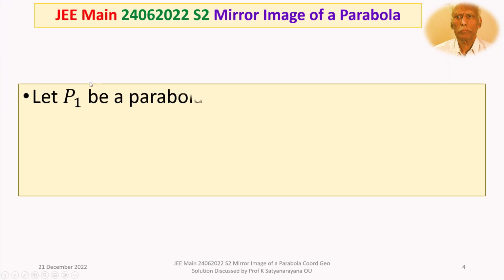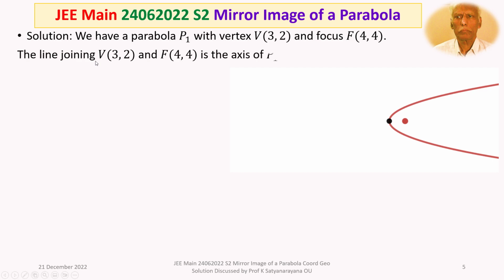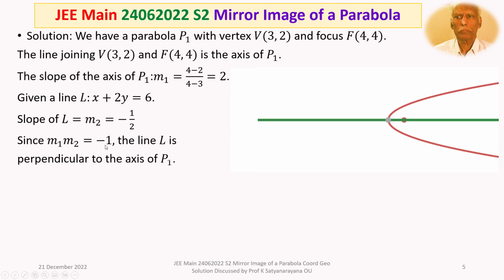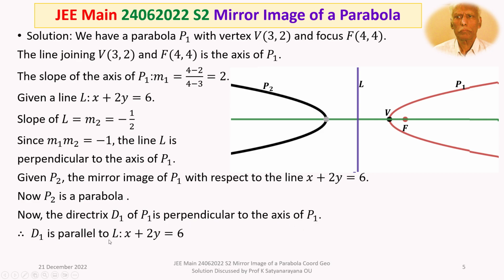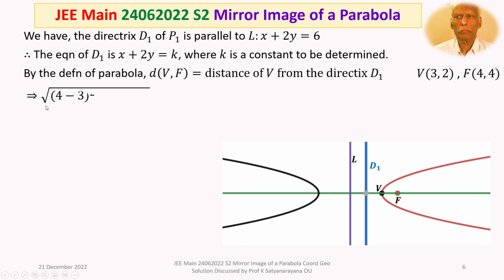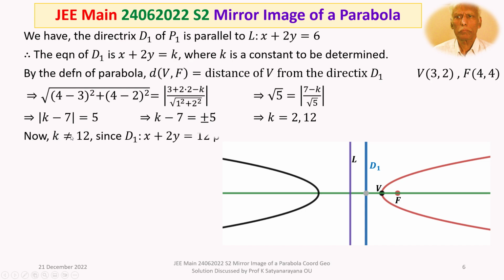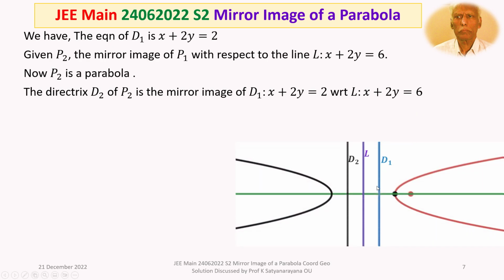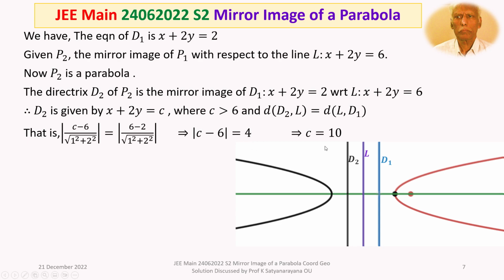JEE Main 24062022 S2 Mirror Image of a Parabola Coord Geo Soln Discussed by Prof K Satyanarayana OU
The solution of a problem from the section Coordinate Geometry, that appeared in JEE Main held on 24062022 S2, is discussed in detail. The problem is to find the directrix of the mirror image of a given parabola wrt a given line.